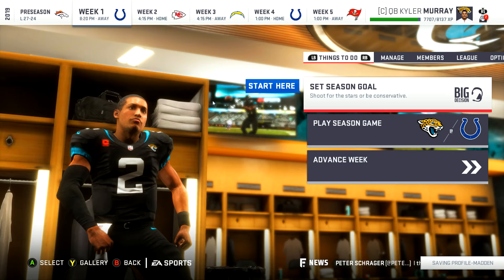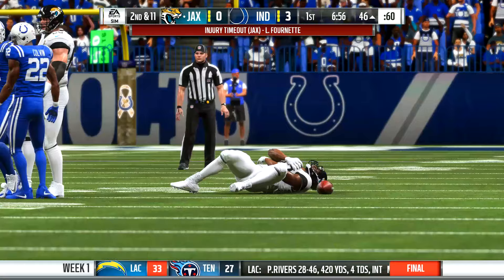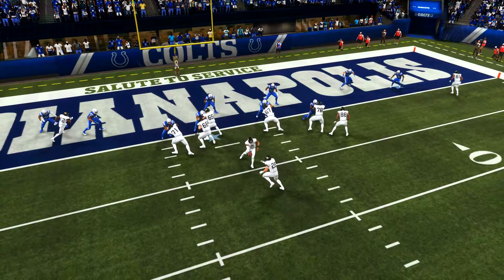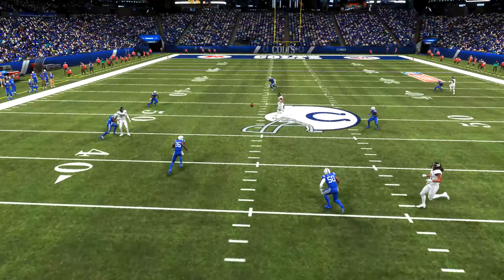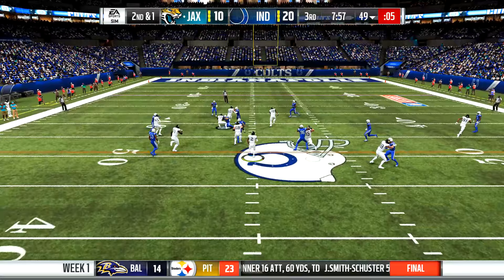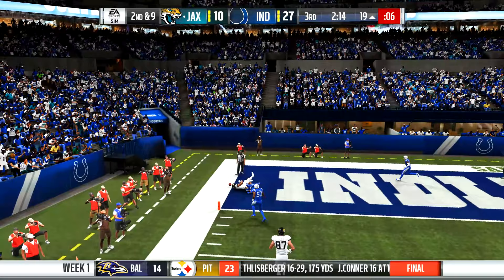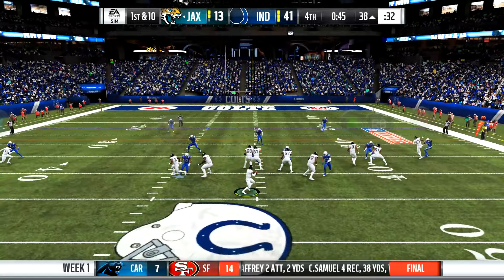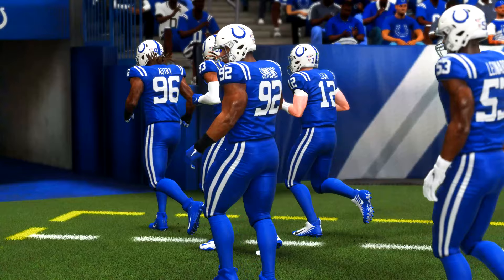The Debut! | Madden 19 Kyler Murray Career Mode: E3 (PC)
It's finally Week 1 and time to put the league on notice! Week 1 divisional matchup vs. Indianapolis Colts.

Welcome to my Kyler Murray Career Mode in Madden 19! Get ready for a series full of exciting highlights and big moments. This will be a realistic career mode where Kyler Murray is drafted by the Jacksonville Jaguars and gets to earn a starting job in the preseason. There has been a lot of discussion on whether or not the former Heisman winner is NFL-ready due to his height. Let's find out how he may do in the big league!